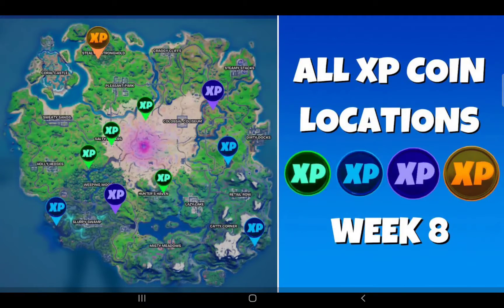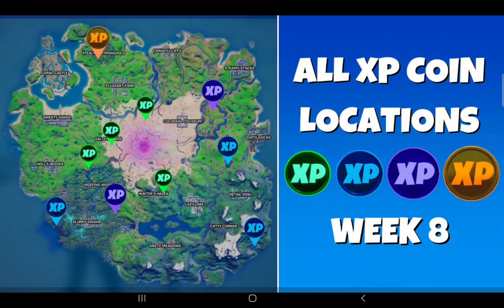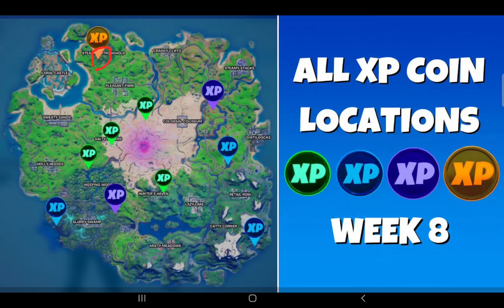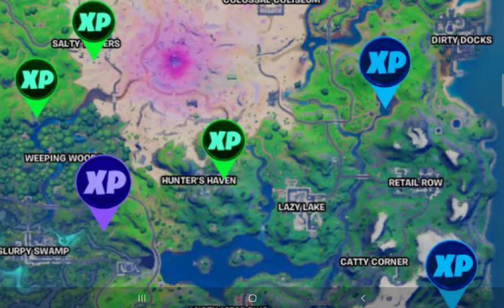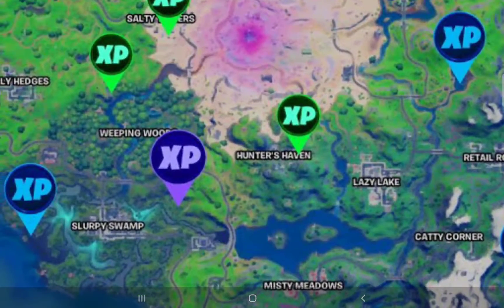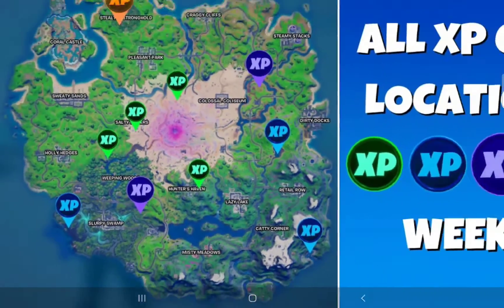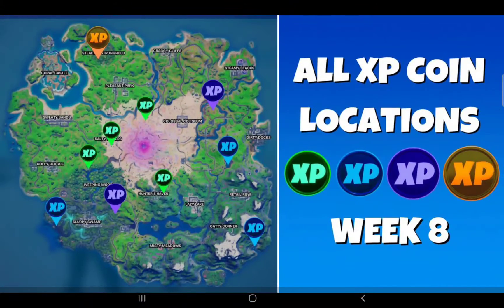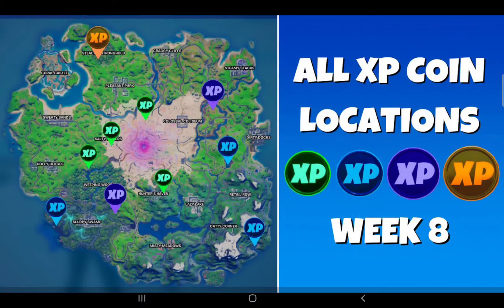All week 8 xp coins locations - Gold, Purple, Blue & Green xp guide - Fortnite Season 5 Chapter 2